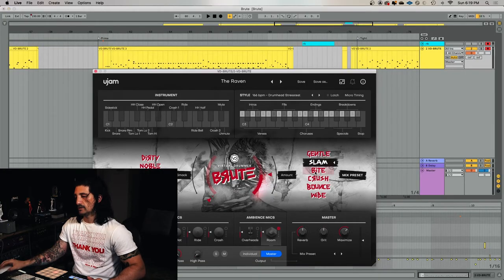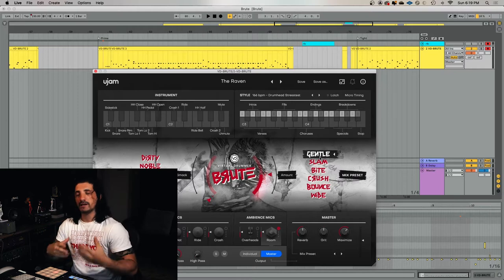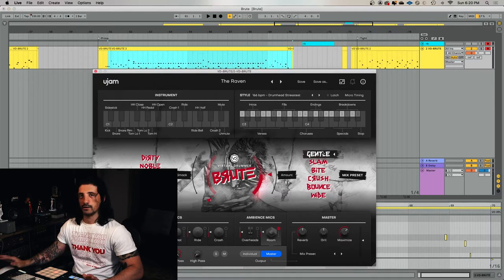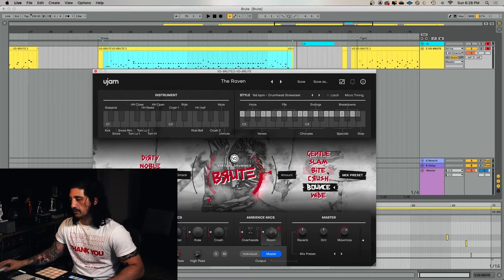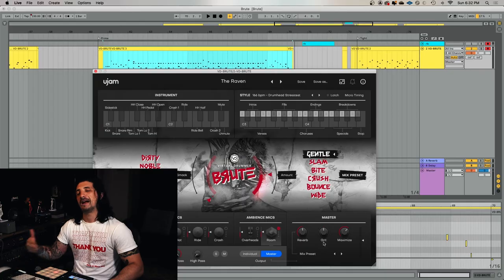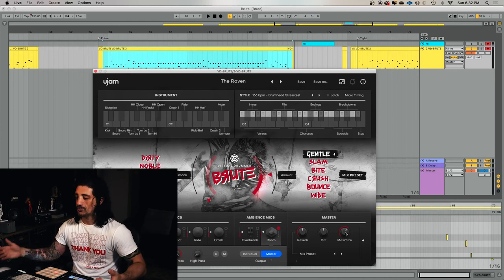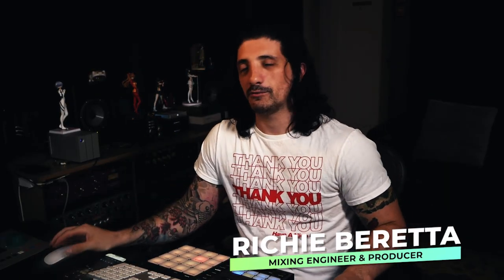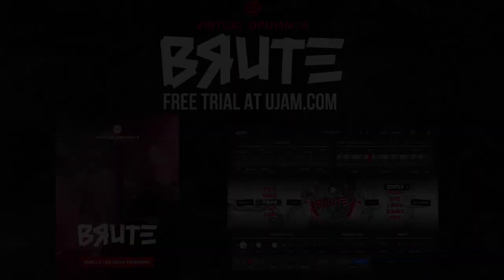Learn how to mix rock drums with Richie Beretta | Virtual Drummer BRUTE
Choosing from different mix engineers for different mixes of your track sounds like heaven to you? Guess what, you can choose from 6 mix presets or “mix personalities” on the right side of the BRUTE user interface!

Listen to all 6 mix presets with the “Amount” dialed in at about 50% to compare their sound on the same drum kit. Richie tells you exactly what each preset does and gives you an idea how to use them in your mix. And obviously he shares info about his special presets: Bounce & Wide!

Everything in this video is basic stuff, but we want you to get to some really good results, really fast – just like Punk Rock: it’s also really good and really fast!